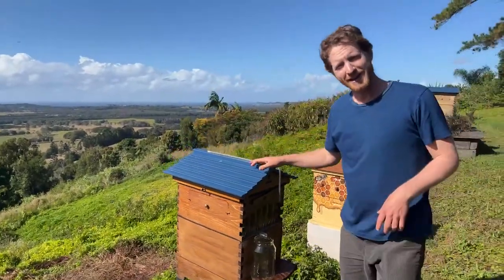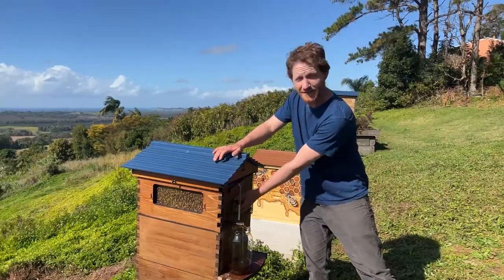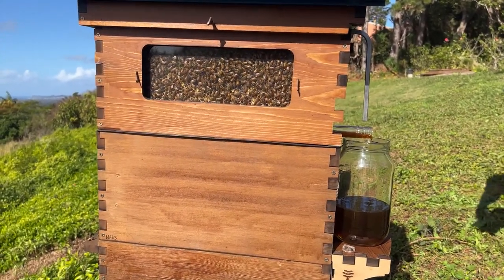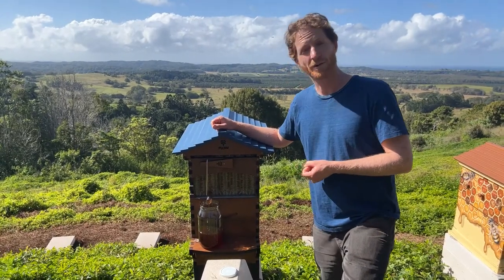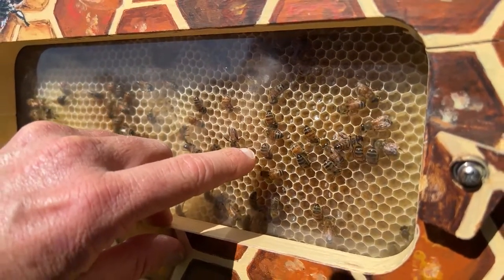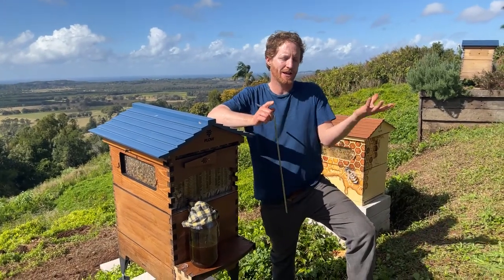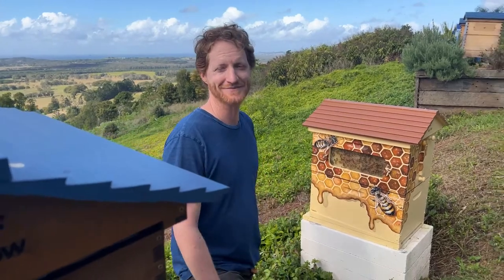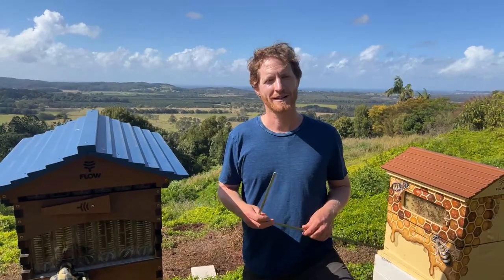Spring Honey Harvest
Happy Beekeeping from Flow Hive!

00:00 - Honey harvest
04:13 - Pest management + harvesting questions
08:04 - Winter prep + flooded hive
11:47 - Heart Gardening Project
22:05 - Cell size + rotate brood frames
28:59 - Bee flight speed + requeening
34:53 - Feeding bees syrup